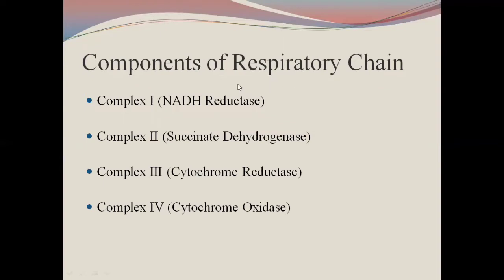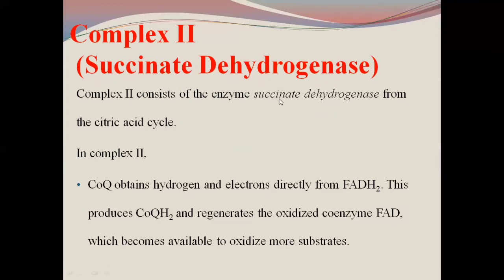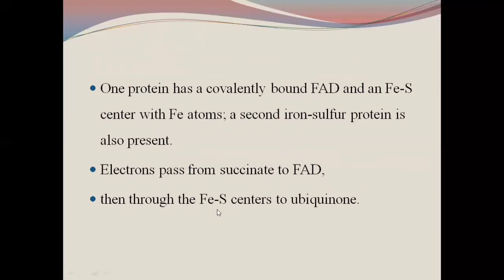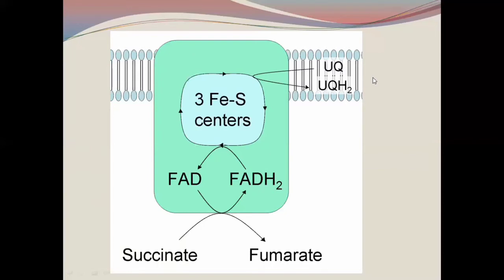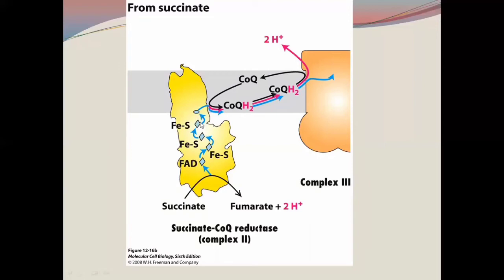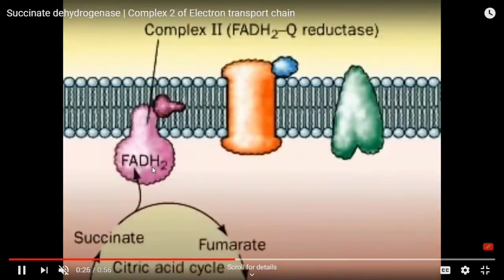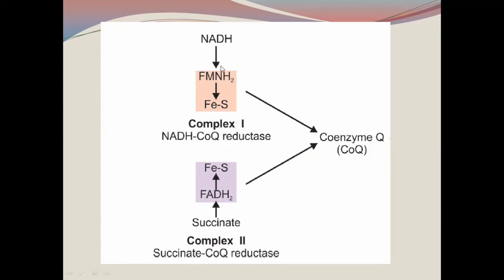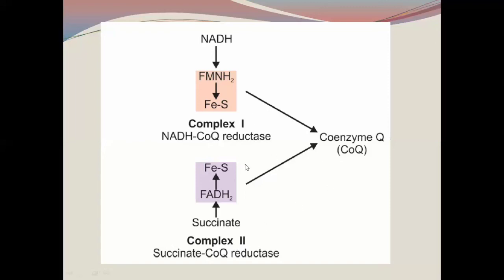(Part 2 of 4) Complex II of ETC | Structural Organization and Reactions of Electron Transport Chain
(Part 2 of 4) Complex II: Succinate-Q Reductase
Structural Organization and Reactions of Components of Electron Transport Chain (Respiratory Chain)
Lecture#28
Biological Oxidation